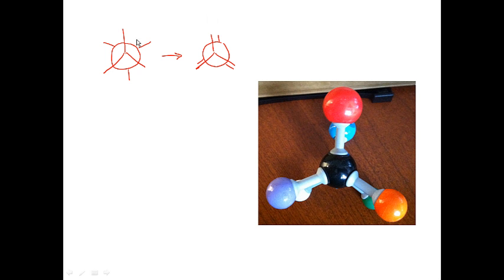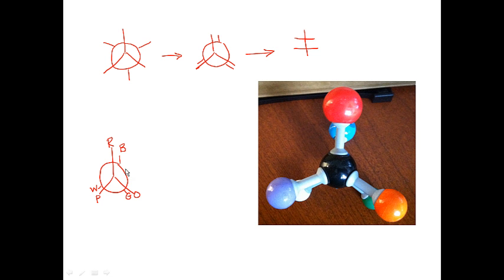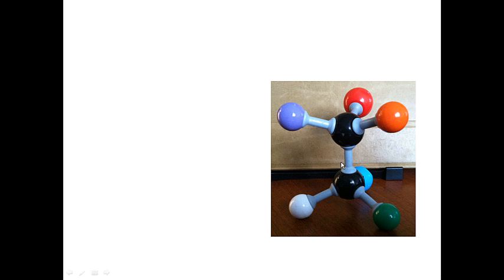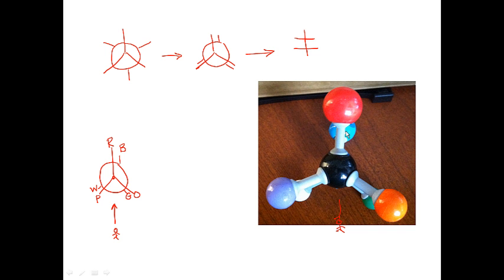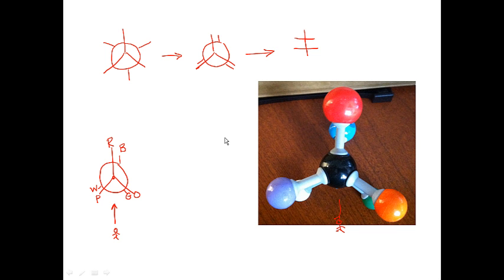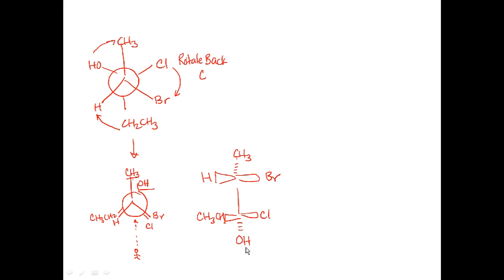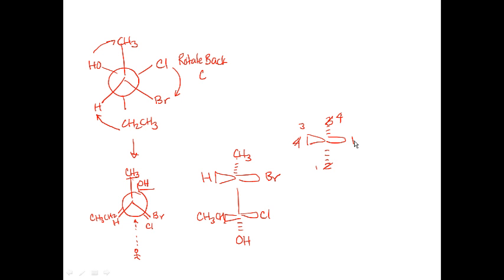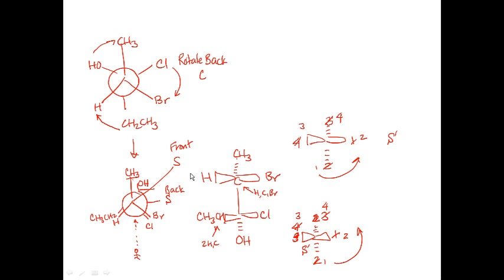How to Convert a Newman Projection to a Fischer Projection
CH221 How to convert a Newman project to a Fischer Projection